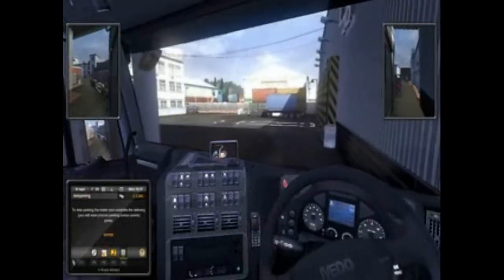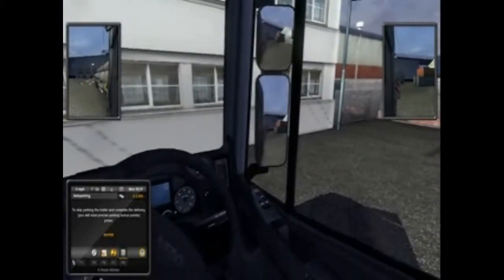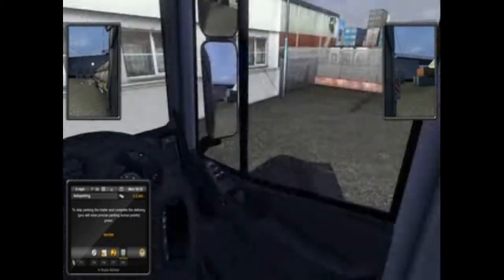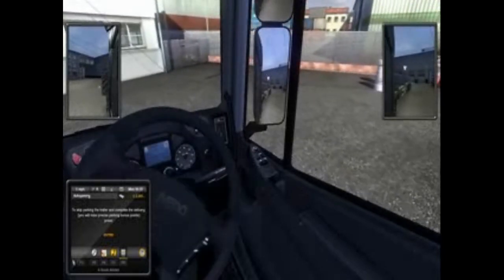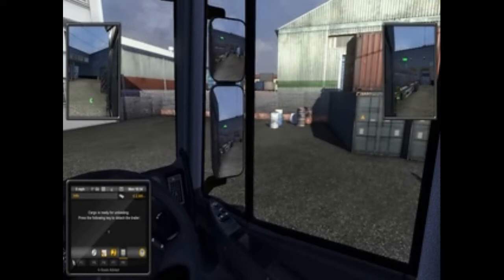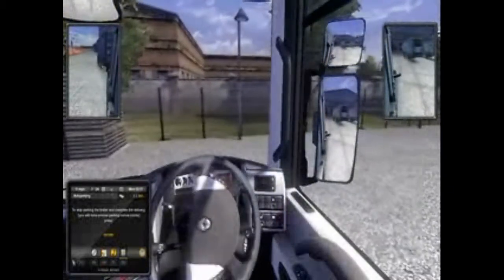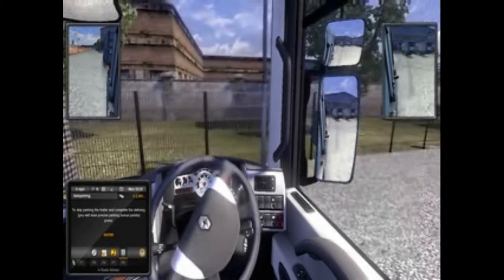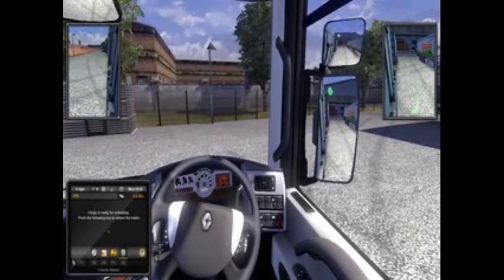Parking Like A Boss - Euro Truck Simulator 2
I know the video and sound are really bad on this, I rendered it low quality to email to a friend of mine showing off my parking, then lost the source videos :(...

or on steam